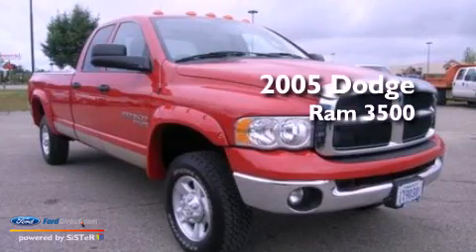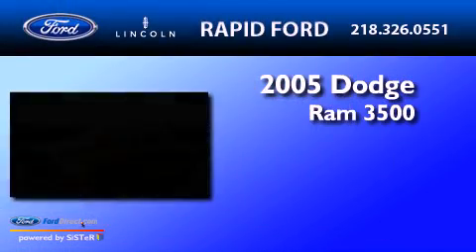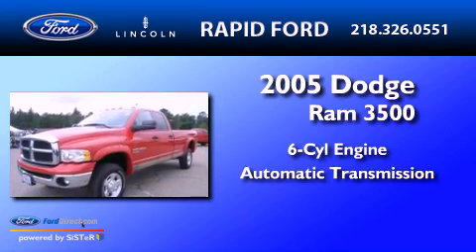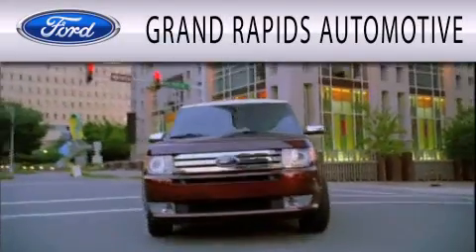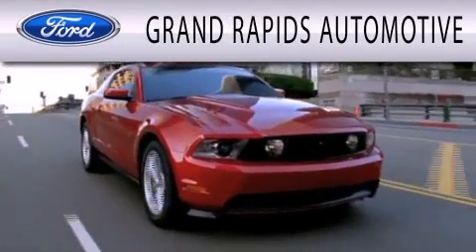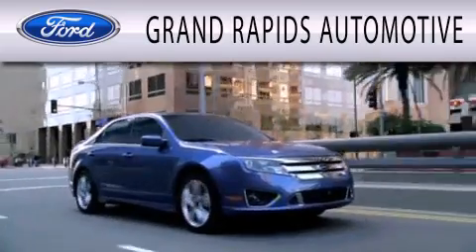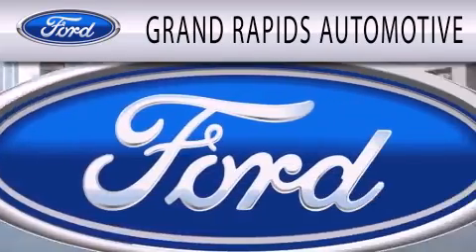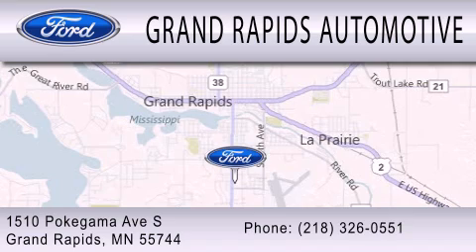2005 Dodge Ram 3500 Grand Rapids MI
Year : 2005
 Make : Dodge
 Model : Ram 3500
 Engine : 5.9L I6 24V DDI OHV TURBO DIESEL
 Trans . : AUTOMATIC
 Exterior : RED
 Miles : 136,220

 Stock : 6793-1